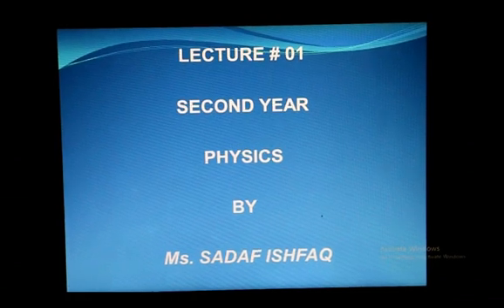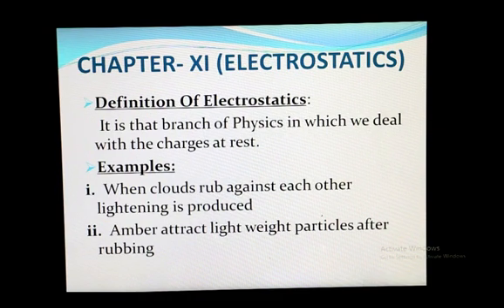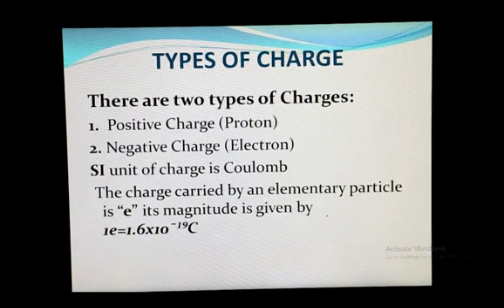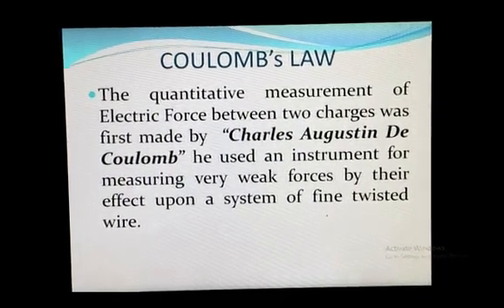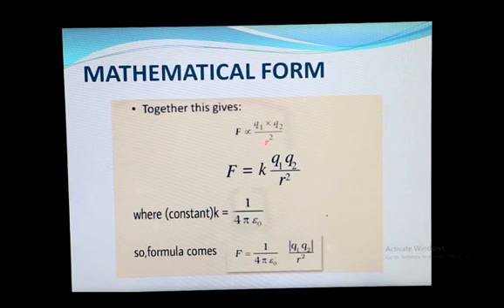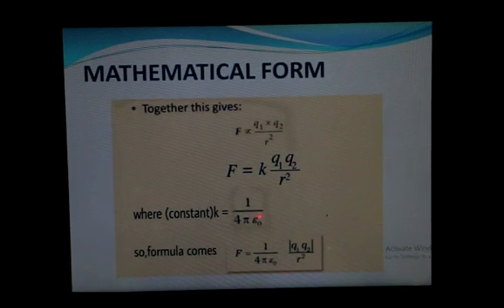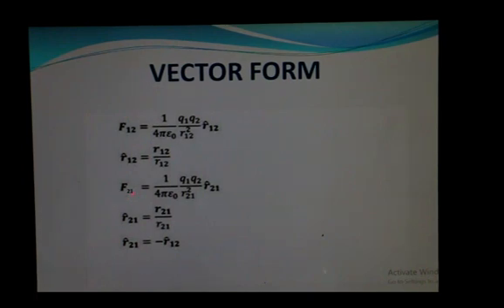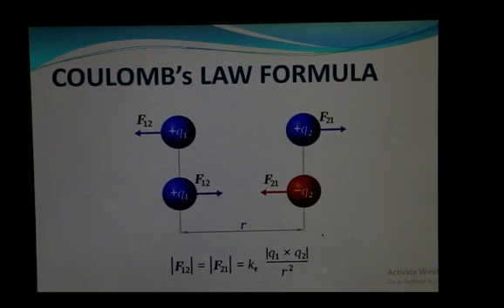Physics Lecture 1 Electrostatics (HSSC II) Fbise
Coulomb’s law